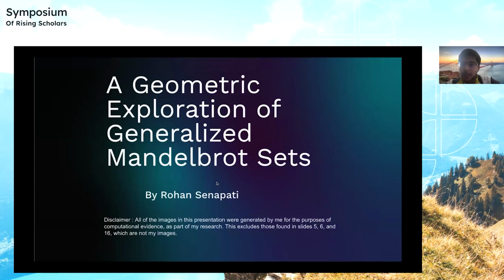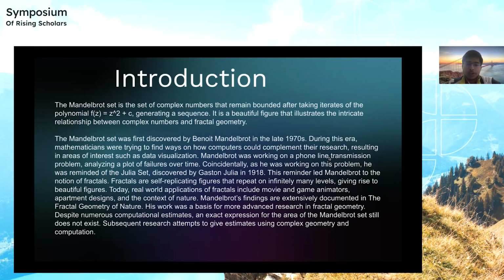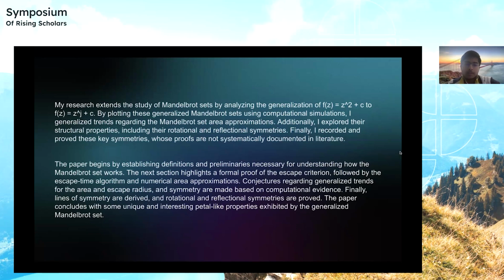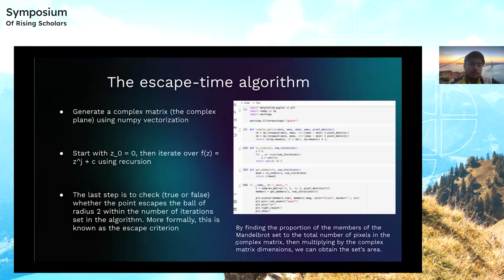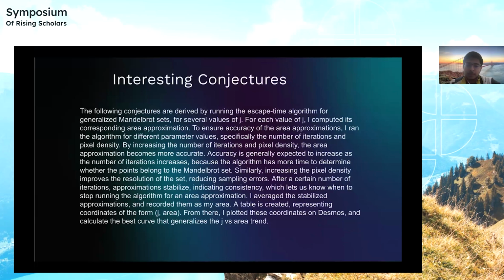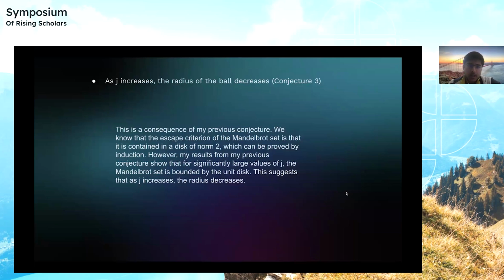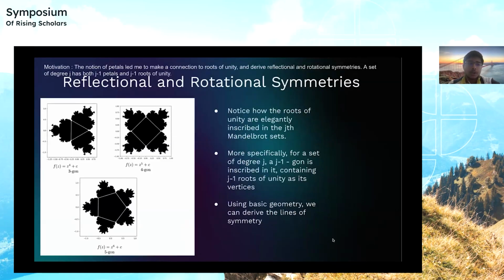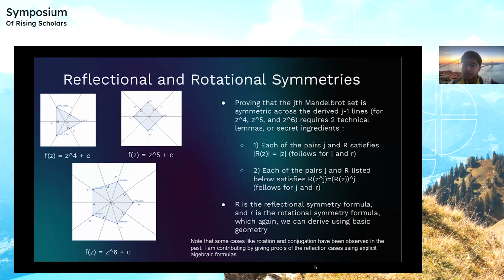Geometry of Generalized Mandelbrot Sets Presentation by Rohan Senapati at Polygence's Symposium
‘A Geometric Exploration of Generalized Mandelbrot Sets‘ was a STEM Conference Talk delivered live by Rohan Senapati at Polygence’s 12th Symposium of Rising Scholars in March 2025.